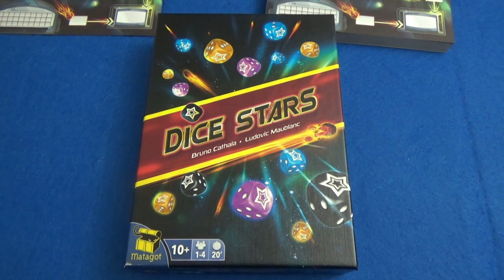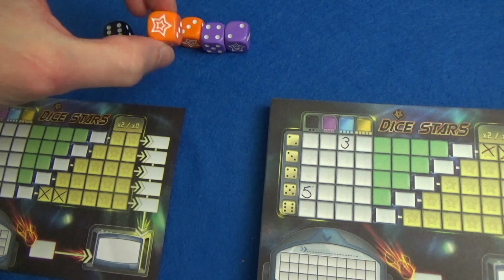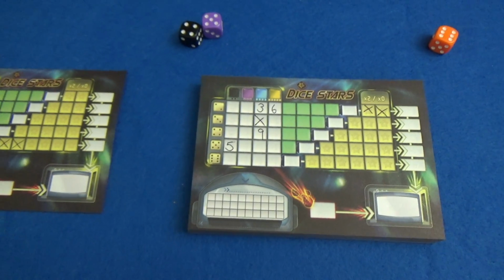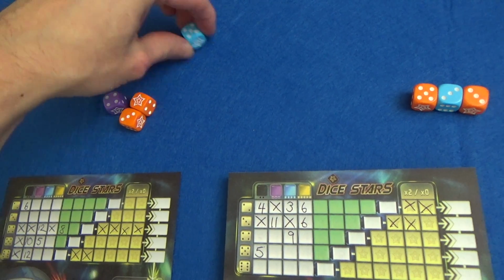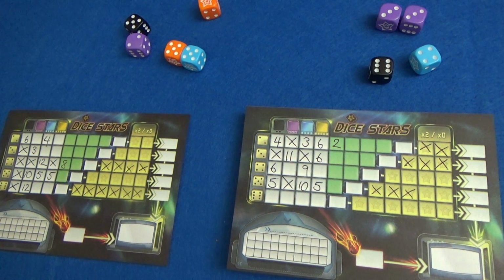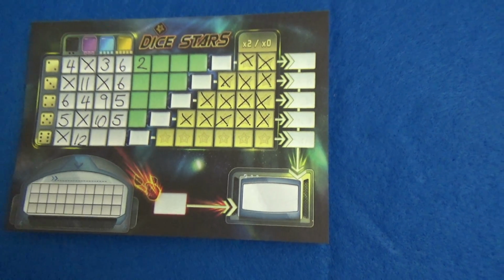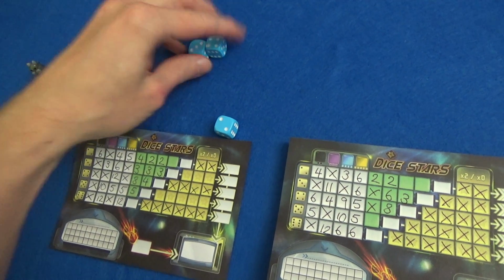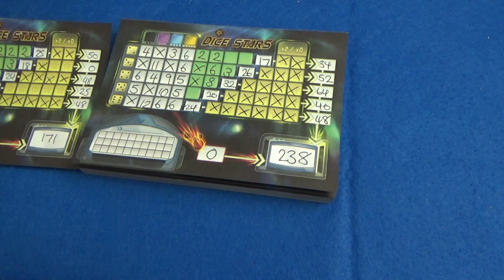Dice Stars - Full Playthrough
A full 2 player game of Dice Stars!

NOTE: When there are no dice in the bag or a player takes dice for stars, it's the NEXT player who decides whether the dice in the pool should go back or not. In the playthrough I say the current player decides.